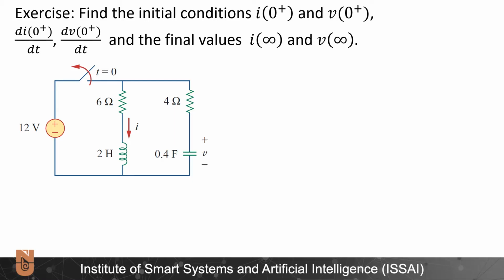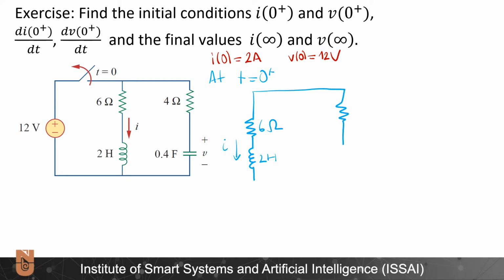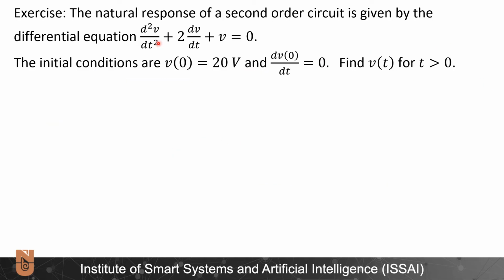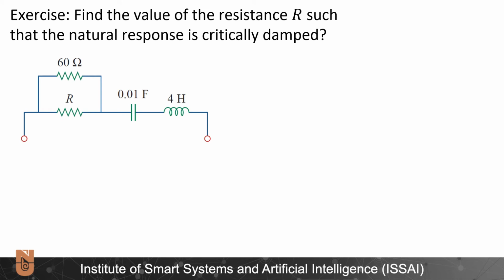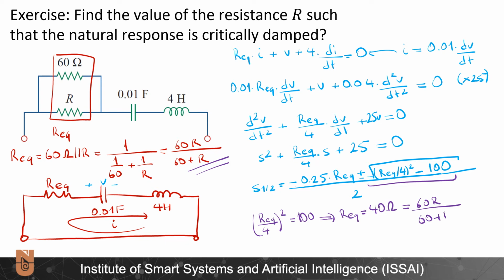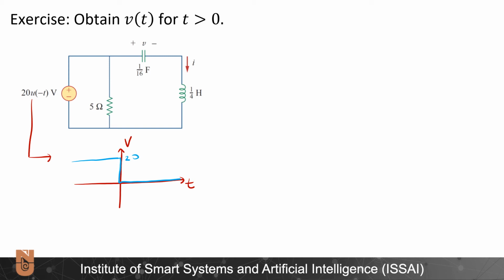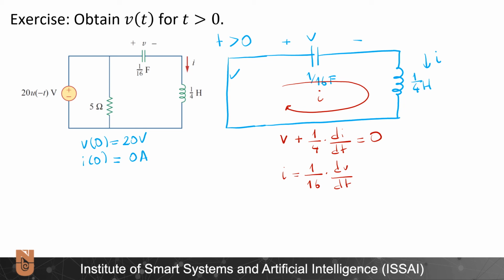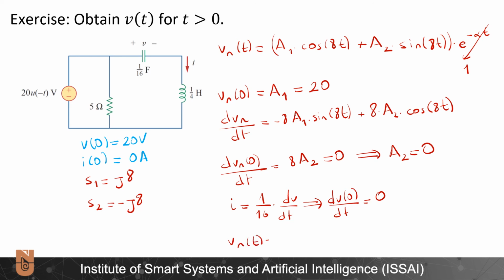Lecture 22 - Second Order Circuits Exercises